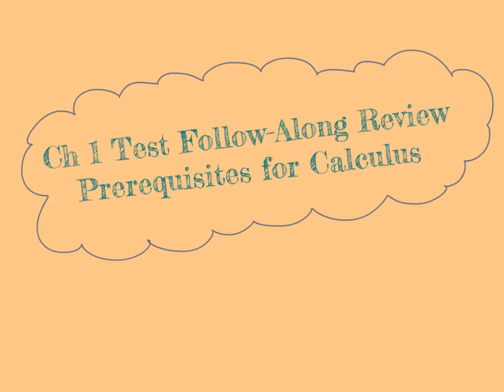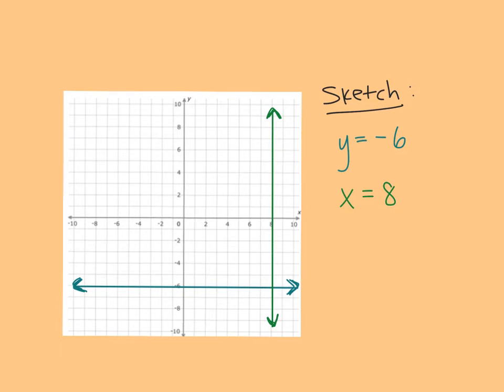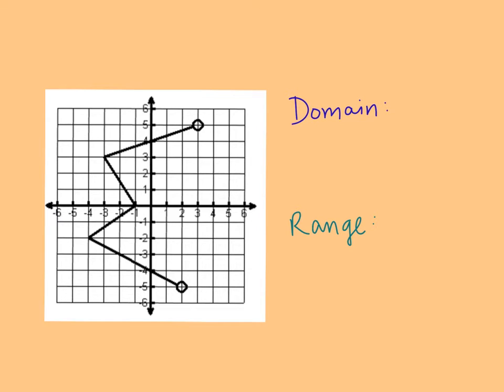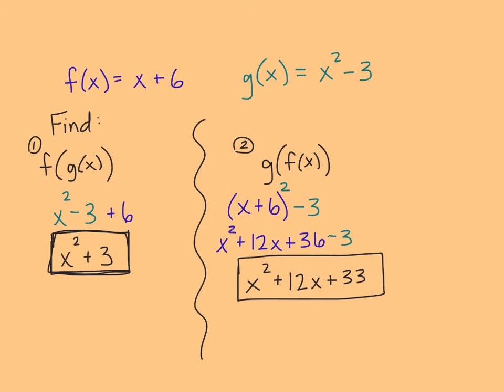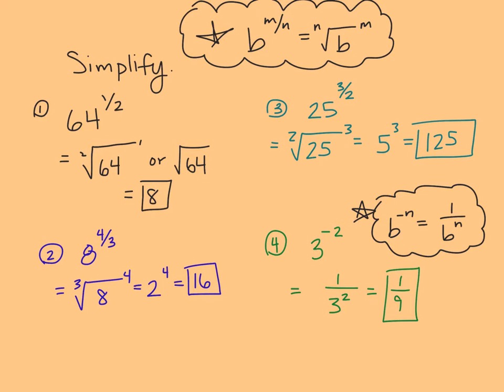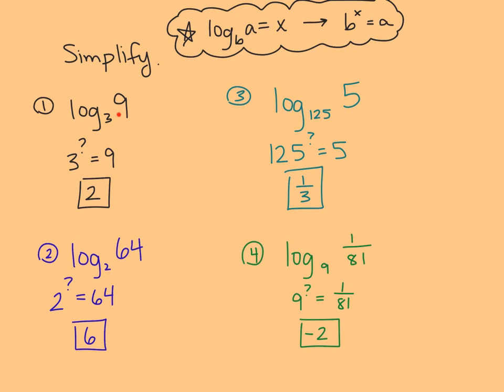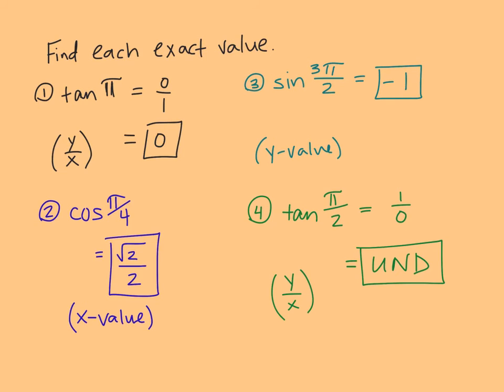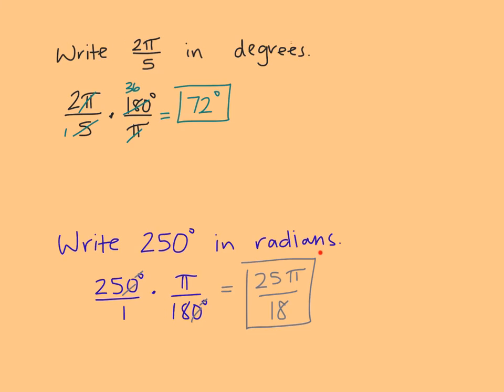Ch 1 Test Review